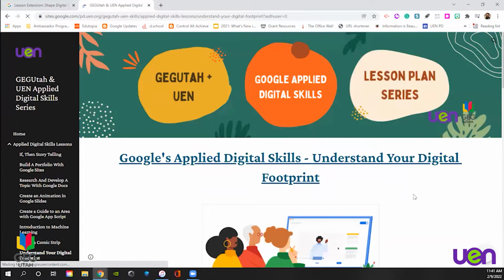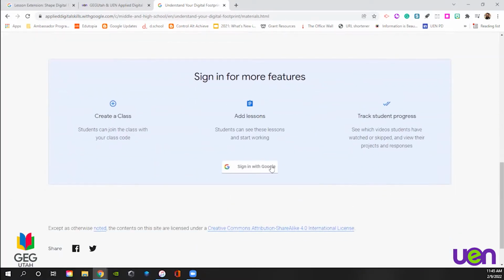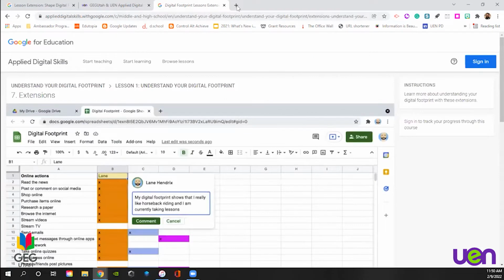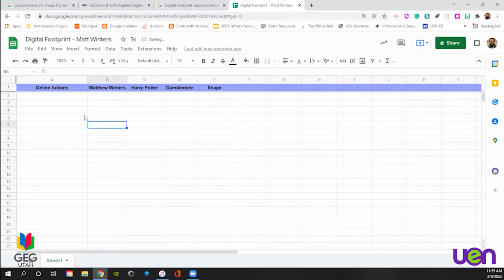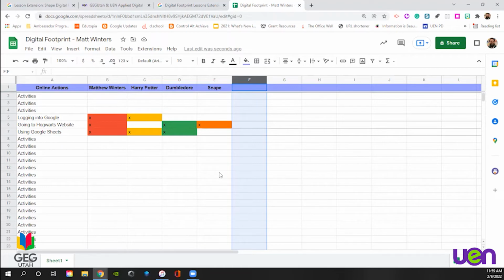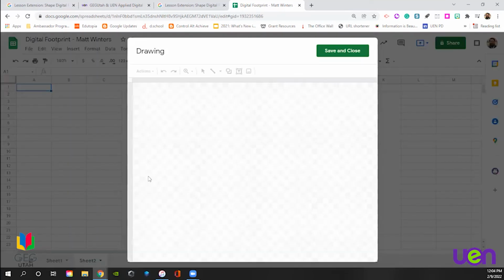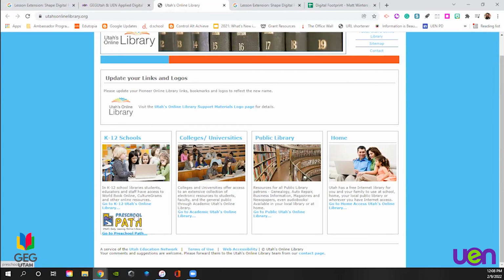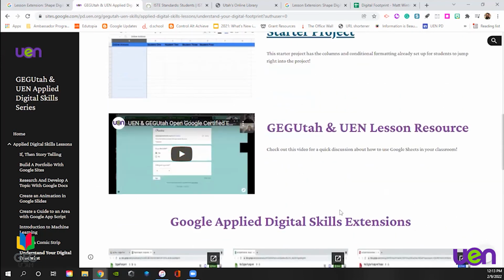GEGUtah & UEN Open Applied Digital Skills Training: Explore Your Digital Footprint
Join GEGUtah and UEN for a new video series on using Google’s Applied Digital Skills in your classroom! This week join Matt Winters as we explore helping students understand their Digital Footprint.

Learn more about Google’s Applied Digital Skills program at the following

For all the resources from this and all future sessions, please check out the